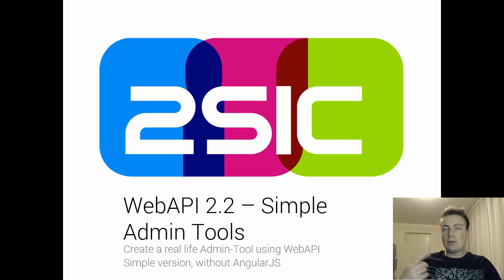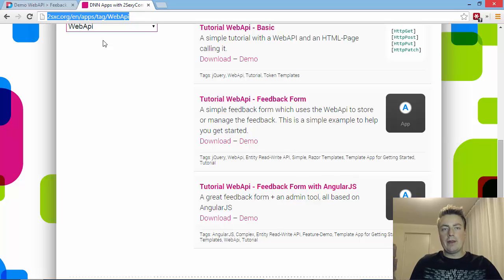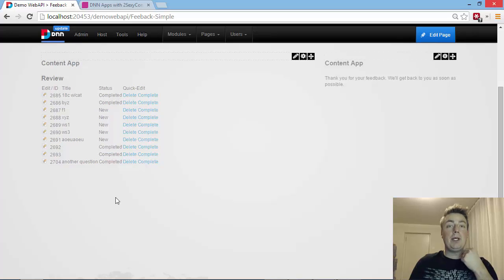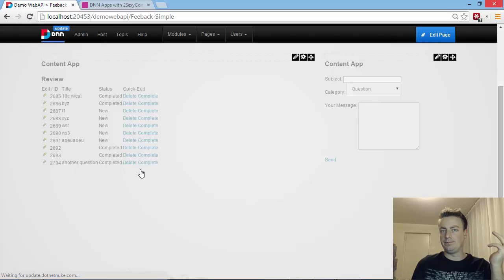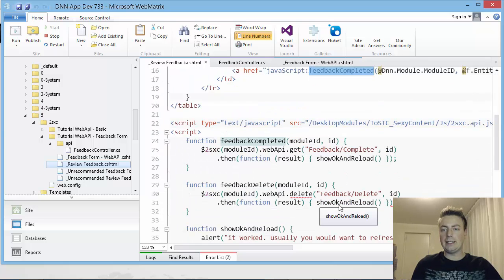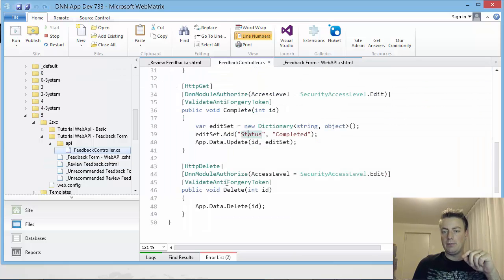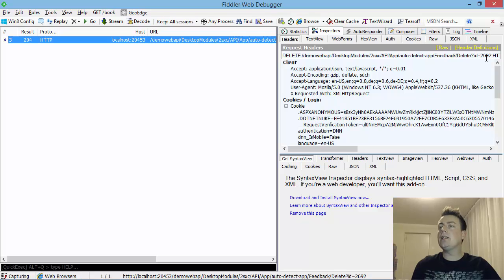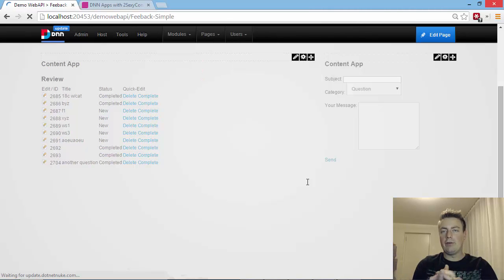WebAPI 2.2 - A Feedback Admin Tool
In this tutorial I'll show you how to create an Admin-interface using WebAPI in a very simple way. I'll only use jQuery on the client to keep it very simple. Learn to leverage WebAPI right now :)